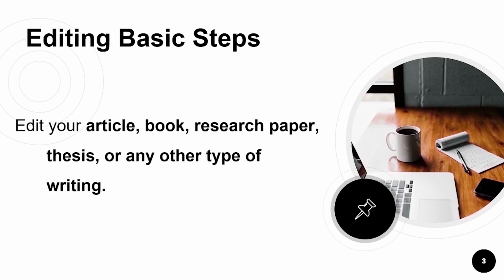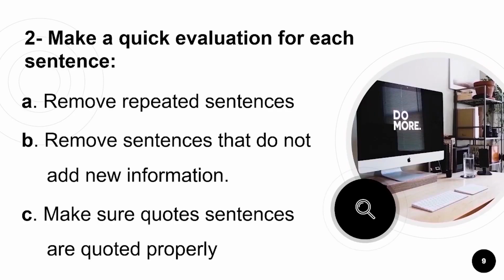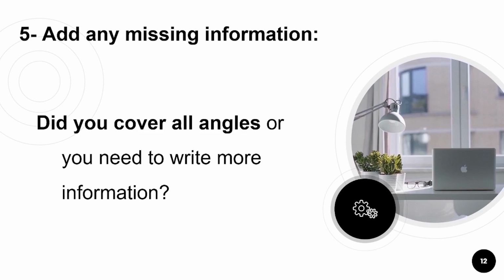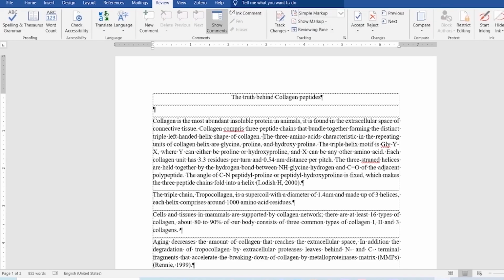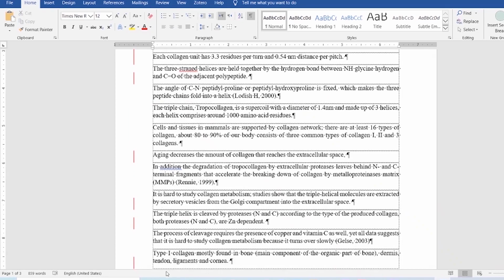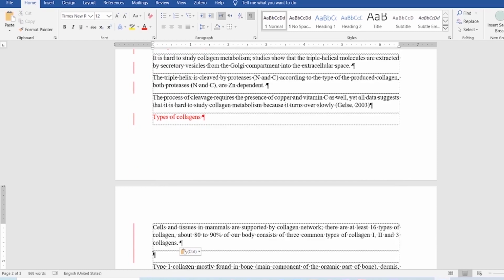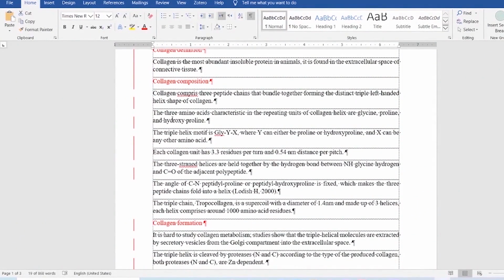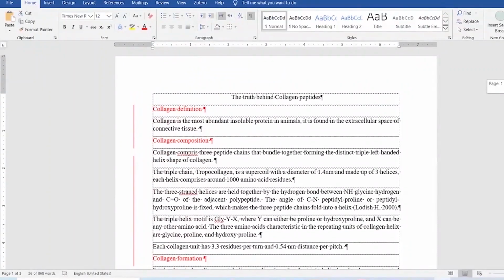Demystify Your Science Writing: The Power of Editing (part 1) (Lect. 12)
Writing clear, impactful scientific content can feel like a confusing experiment gone wrong!  This lecture is your first step to scientific editing success!  Read full lecture
Learn how to transform complex scientific ideas into crystal-clear communication.
Perfect for:
Researchers of all levels
Anyone who wants to refine their science writing
In this lecture, we'll unlock the secrets of crafting coherence and clarity:

Organization is key! Learn how to structure your writing for maximum impact.
Style matters. We'll show you how to improve your sentence structure and word choice for a professional tone.
Grammar gremlins, beware! Brush up on essential grammar rules to ensure your writing is polished and error-free.

By the end of this lecture, you'll be equipped to elevate your scientific writing and take your first step towards clear communication!